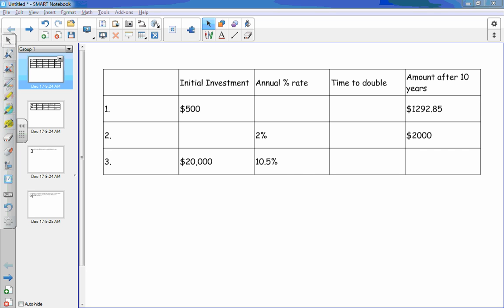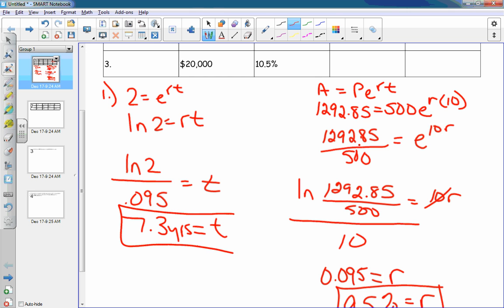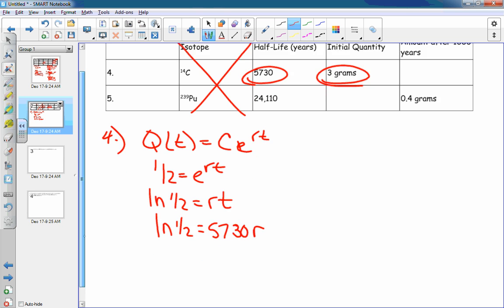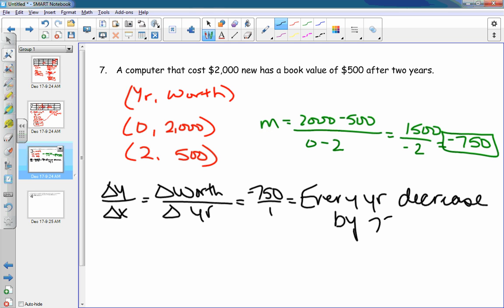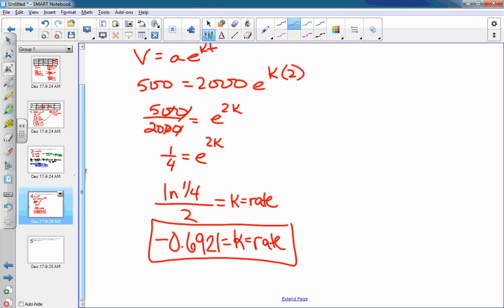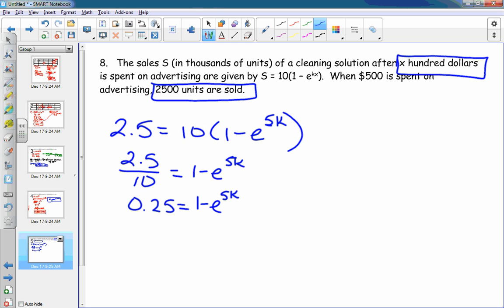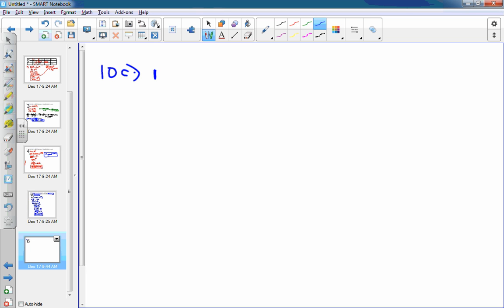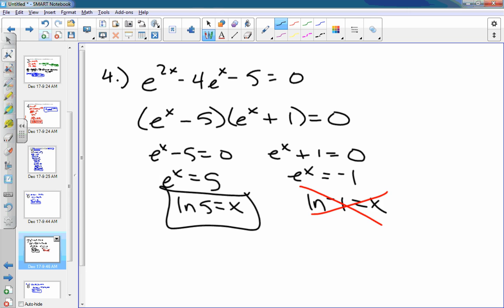Chapter 3 5 WS & Test review